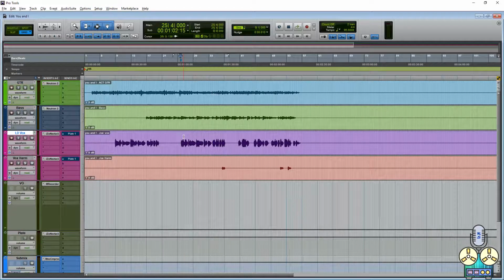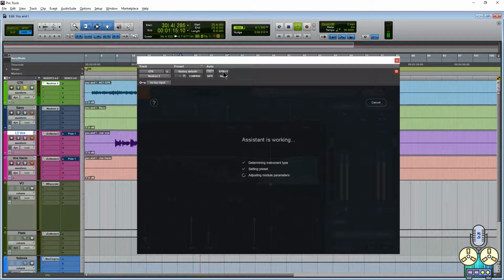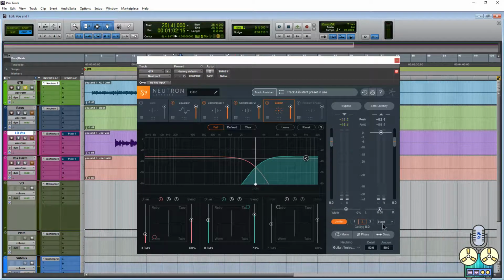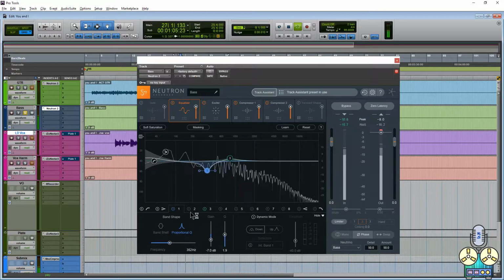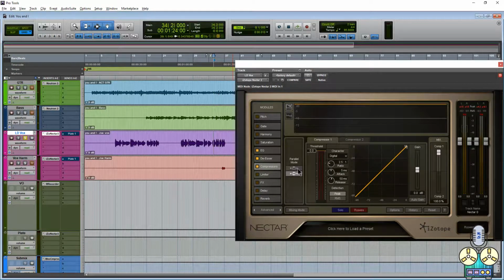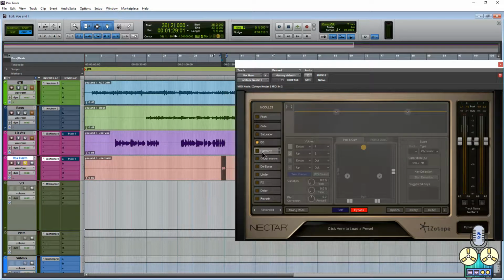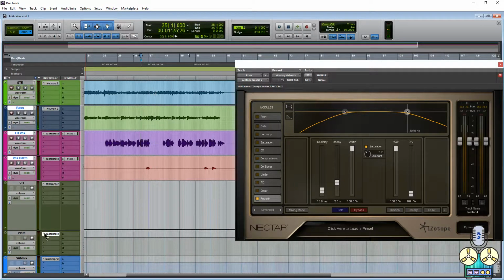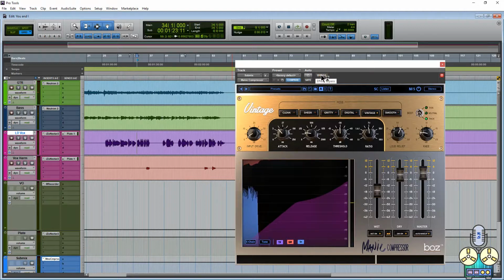Mixing a Singer Songwriter Made Easy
In this video Jerry walks us through how to use iZotope Neutron and Boz Digital Manic Compressor to create a better mix of a singer/songwriter recording.